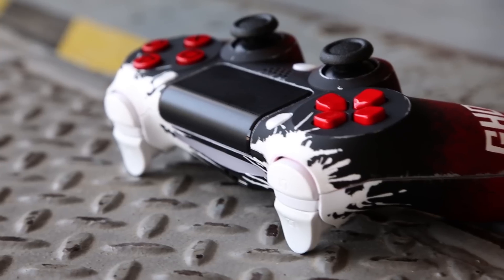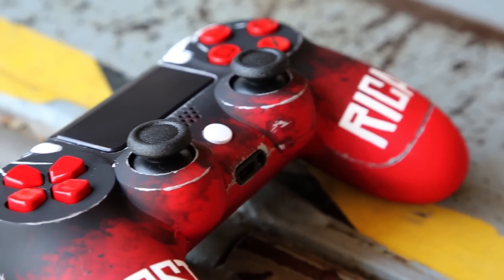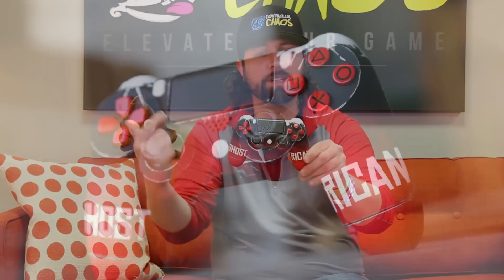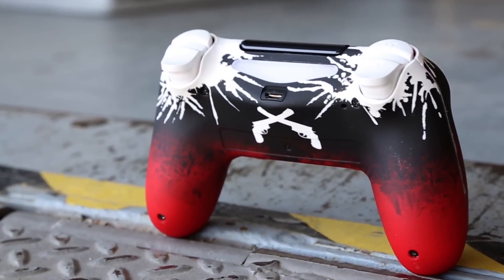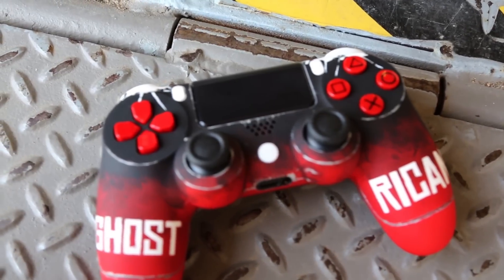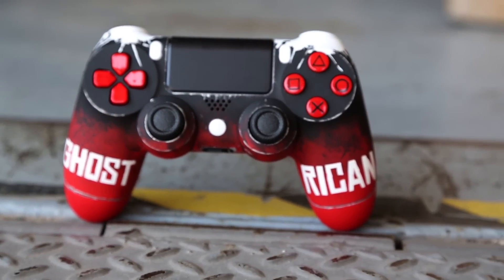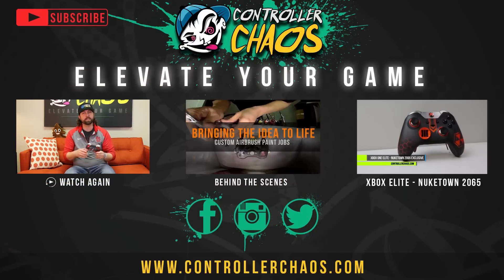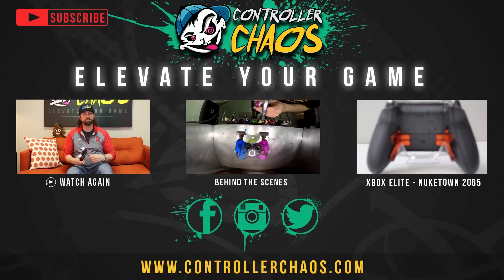PS4 Red Dead Redemption | Custom Controllers | Controller Chaos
Our controllers deliver custom hand crafted paint jobs and the leading technology in the modding industry. Be sure to click the links below to stay up to date on all of our cool products. Elevate your game today!